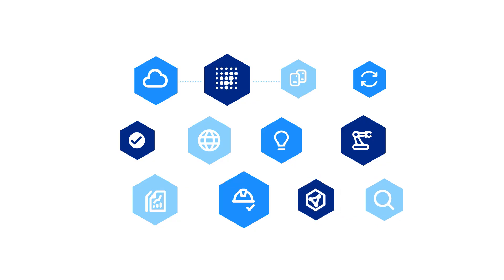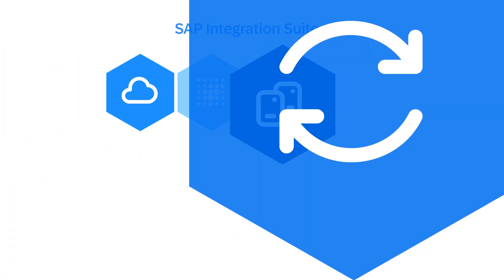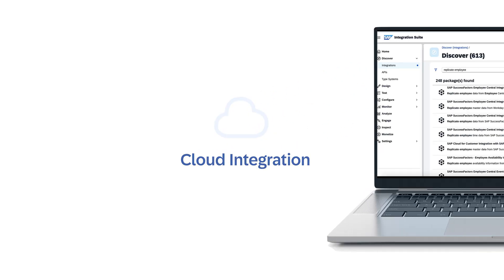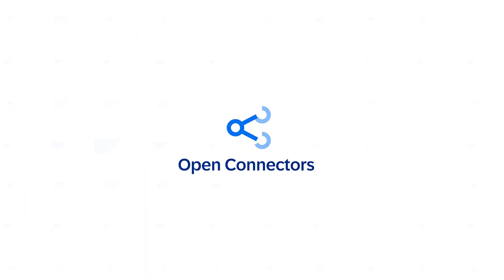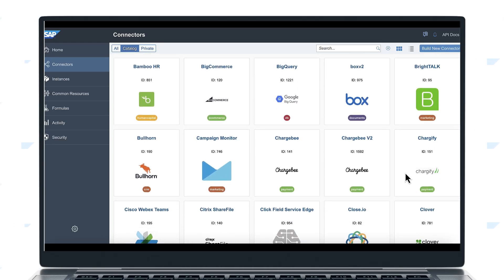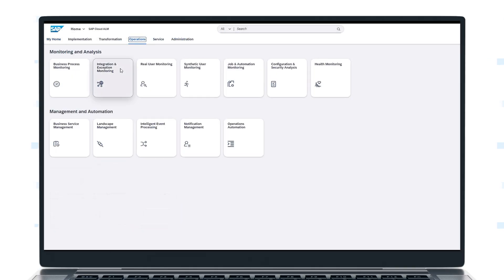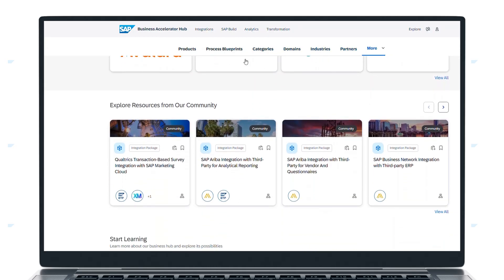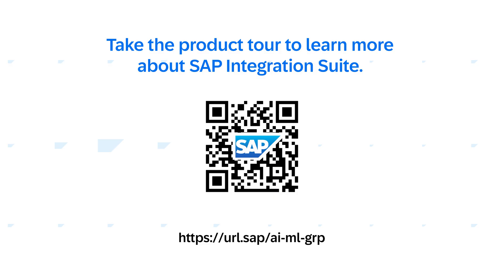AI, Automation & Connectivity in SAP Integration Suite | Demo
Unlock seamless connectivity across your business with SAP Integration Suite. Discover how this powerful platform overcomes integration challenges—uniting applications, data, and processes for better customer, partner, and employee experiences. Learn how AI-assisted features, thousands of prebuilt integration flows, and robust governance help you accelerate digital transformation, boost flexibility, and ensure secure, scalable IT landscapes.

Explore key capabilities like Cloud Integration, Open Connectors, and unified API management—plus see how SAP Business Accelerator Hub empowers you with proven, ready-to-use integrations for SAP and third-party apps. Whether you’re modernizing your IT environment or driving innovation, SAP Integration Suite delivers the agility and control you need.

0:00 – The Challenge of Application Integration
0:26 – Introducing SAP Integration Suite
0:49 – Three Key Capabilities Explained
1:13 – Cloud Integration: Prebuilt Flows & Connectors
1:17 – Open Connectors & Unified APIs
1:38 – AI-Assisted Integration & Automation
1:50 – Central Governance & Monitoring
2:08 – SAP Business Accelerator Hub: Prebuilt Integrations
2:29 – Simplify Your Integration Journey